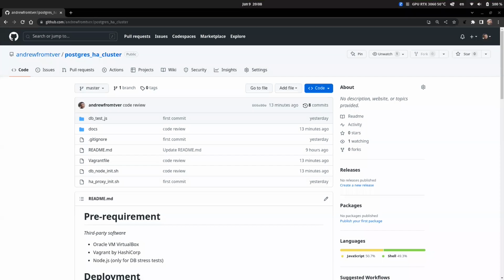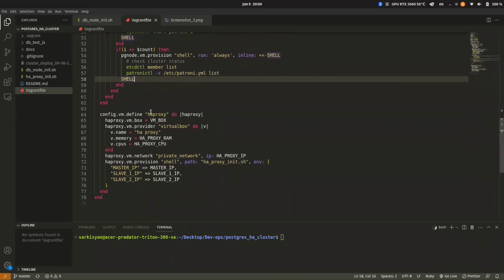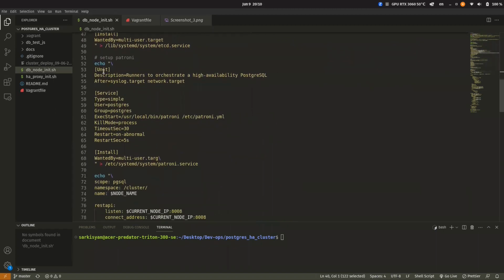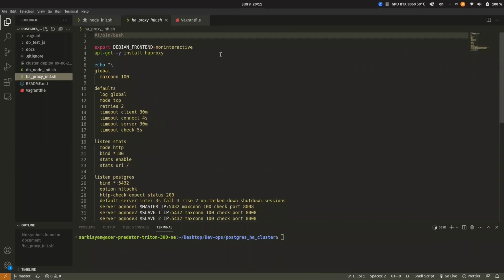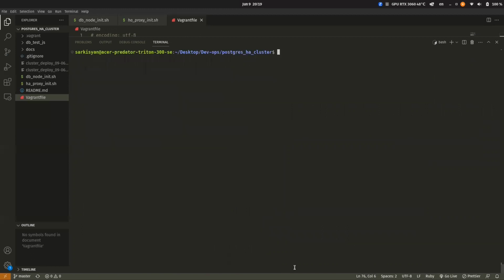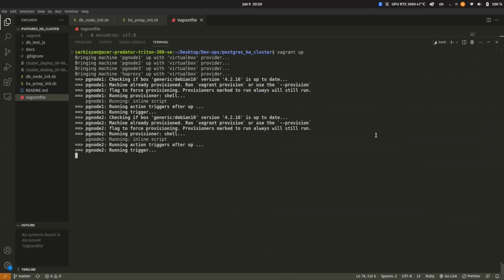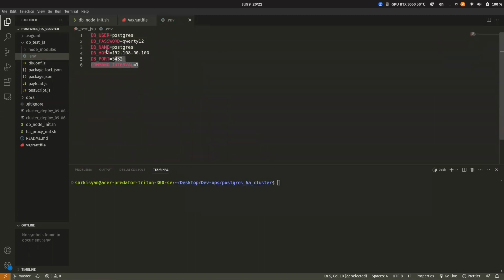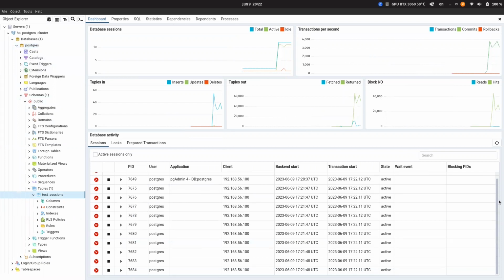How to deploy fault tolerance PostgreSQL db cluster EXPLAINED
Hi folks, today I would like to tel you how to deploy fault tolerance PostgreSQL db cluster.